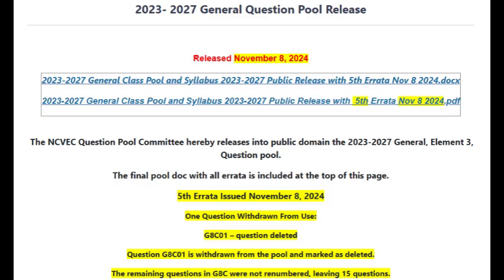34. G9C – Directional antennas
G9C – Directional antennas
G9C01 (A)
Which of the following would increase the bandwidth of a Yagi antenna?
A. Larger-diameter elements
B. Closer element spacing
C. Loading coils in series with the element
D. Tapered-diameter elements
G9C02 (B)
What is the approximate length of the driven element of a Yagi antenna?
A. 1/4 wavelength
B. 1/2 wavelength
C. 3/4 wavelength
D. 1 wavelength
G9C03 (A)
How do the lengths of a three-element Yagi reflector and director compare to that of the driven element?
A. The reflector is longer, and the director is shorter
B. The reflector is shorter, and the director is longer
C. They are all the same length
D. Relative length depends on the frequency of operation
G9C04 (B)
How does antenna gain in dBi compare to gain stated in dBd for the same antenna?
A. Gain in dBi is 2.15 dB lower
B. Gain in dBi is 2.15 dB higher
C. Gain in dBd is 1.25 dBd lower
D. Gain in dBd is 1.25 dBd higher
~~G9C05 (A)
What is the primary effect of increasing boom length and adding directors to a Yagi antenna?
A. Gain increases
B. Beamwidth increases
C. Front-to-back ratio decreases
D. Resonant frequency is lower
G9C06 Question Removed (section not renumbered)
What does “front-to-back ratio” mean in reference to a Yagi antenna?
A. The number of directors versus the number of reflectors
B. The relative position of the driven element with respect to the reflectors and directors
C. The power radiated in the major lobe compared to that in the opposite direction
D. The ratio of forward gain to dipole gain
G9C08 (D)
What is meant by the “main lobe” of a directive antenna?
A. The magnitude of the maximum vertical angle of radiation
B. The point of maximum current in a radiating antenna element
C. The maximum voltage standing wave point on a radiating element
D. The direction of maximum radiated field strength from the antenna
G9C09 (B)
In free space, how does the gain of two three-element, horizontally polarized Yagi antennas spaced vertically
1/2 wavelength apart typically compare to the gain of a single three-element Yagi?
A. Approximately 1.5 dB higher
B. Approximately 3 dB higher
C. Approximately 6 dB higher
D. Approximately 9 dB higher
G9C10 (D)
Which of the following can be adjusted to optimize forward gain, front-to-back ratio, or SWR bandwidth of a
Yagi antenna?
A. The physical length of the boom
B. The number of elements on the boom
C. The spacing of each element along the boom
D. All these choices are correct
G9C11 (A)
What is a beta or hairpin match?A. A shorted transmission line stub placed at the feed point of a Yagi antenna to provide impedance matching
B. A 1/4 wavelength section of 75-ohm coax in series with the feed point of a Yagi to provide impedance
matching
C. A series capacitor selected to cancel the inductive reactance of a folded dipole antenna
D. A section of 300-ohm twin-lead transmission line used to match a folded dipole antenna
G9C12 (A)
Which of the following is a characteristic of using a gamma match with a Yagi antenna?
A. It does not require the driven element to be insulated from the boom
B. It does not require any inductors or capacitors
C. It is useful for matching multiband antennas